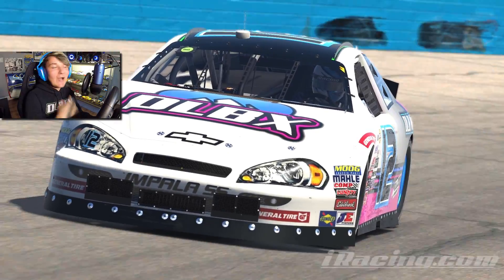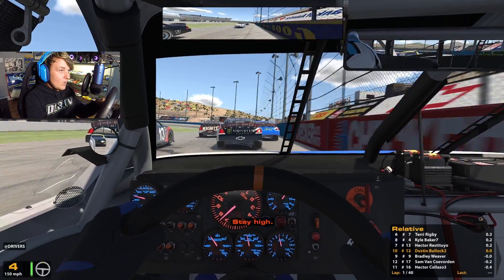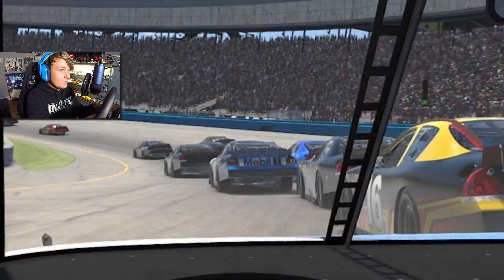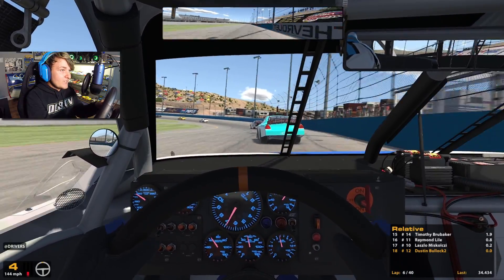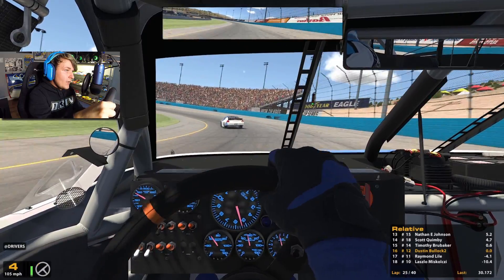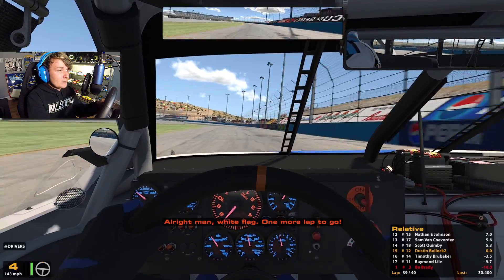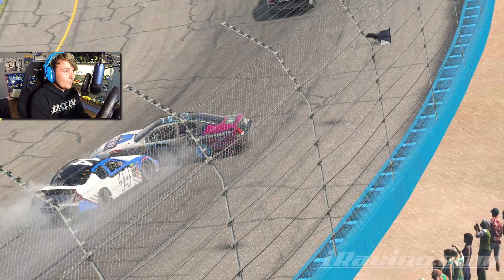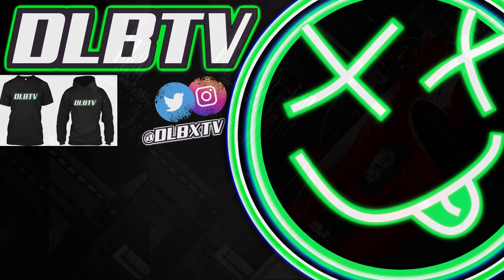IRACING - THE NEW 2022 ARCA SERIES CAR!!! (*NEW UPDATES*) | PHOENIX RACEWAY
Arca At Phoenix